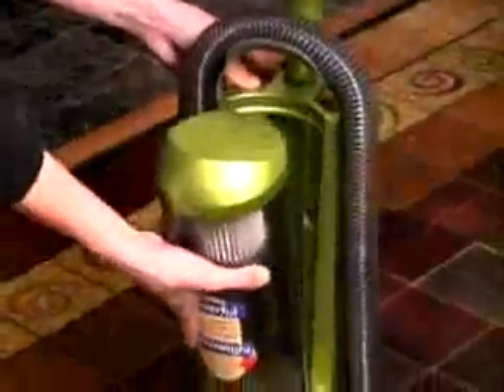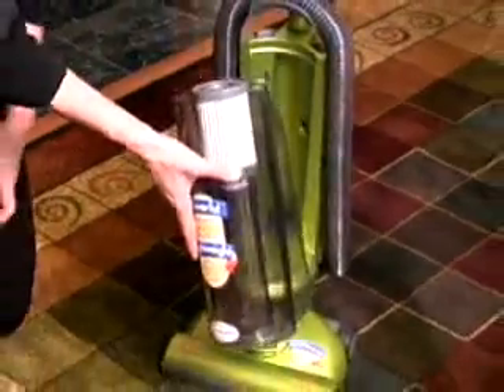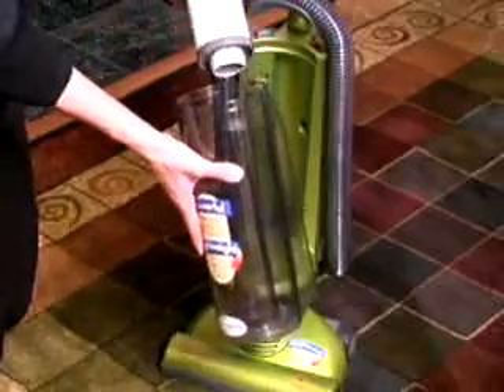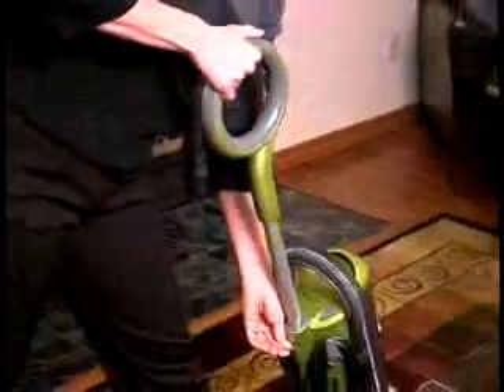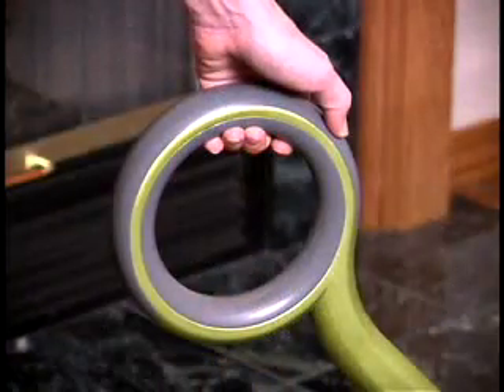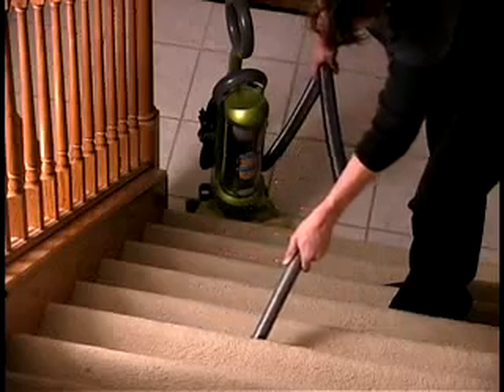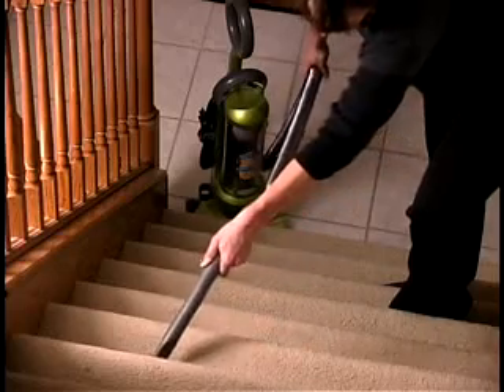Eureka - Optima Demonstration Video